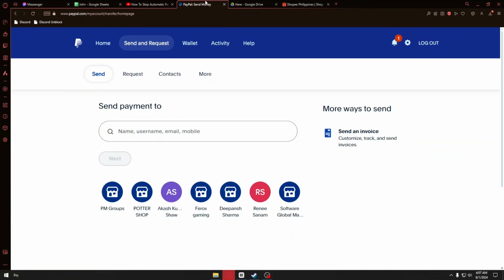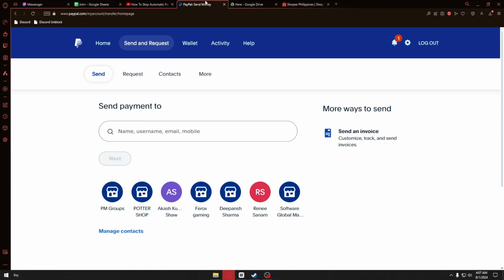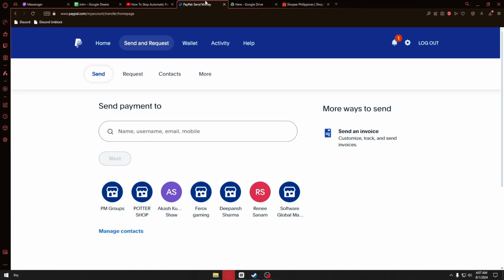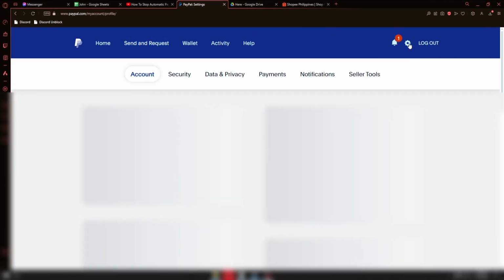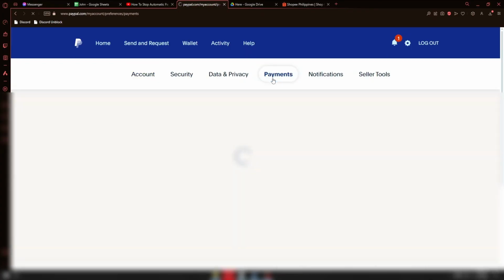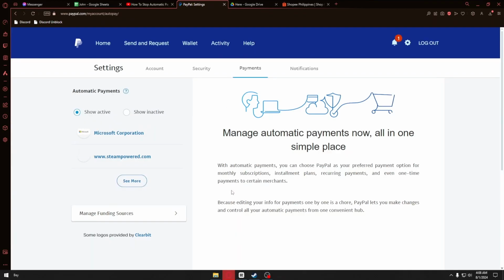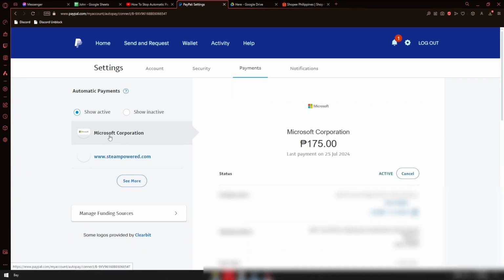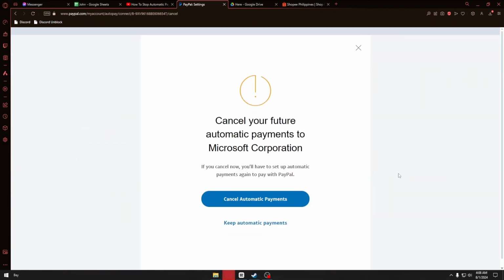How To Stop Automatic Payments On PayPal (Step by Step)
In this video, you'll learn how to stop automatic payments on PayPal with easy, step-by-step instructions. Whether you want to cancel a recurring subscription or stop automatic billing for a service, this guide will show you how to manage and stop these payments quickly. We’ll cover everything from accessing your account settings to canceling the automatic payment and ensuring you're no longer charged.

Along the way, we'll also share some helpful tips to avoid unwanted payments in the future. Discover how to review your active subscriptions, manage your billing agreements, and ensure PayPal no longer processes any automatic charges on your account. Even if you're new to managing your PayPal settings, these instructions and tips will be simple and easy to follow.

By the end of the video, you'll have all the knowledge you need to stop automatic payments on PayPal and take control of your recurring charges.